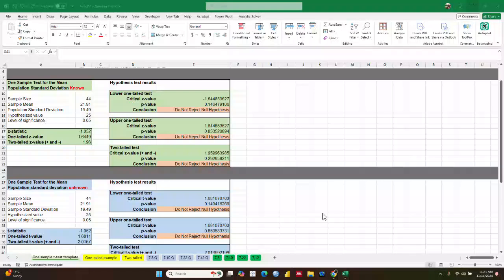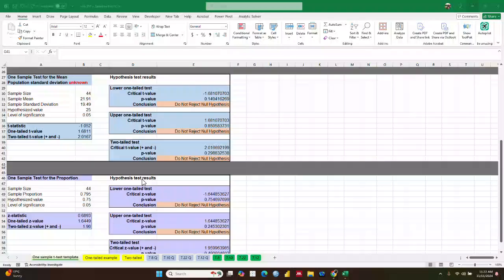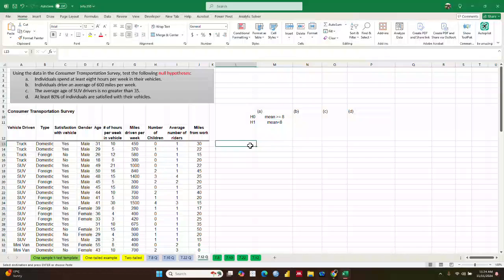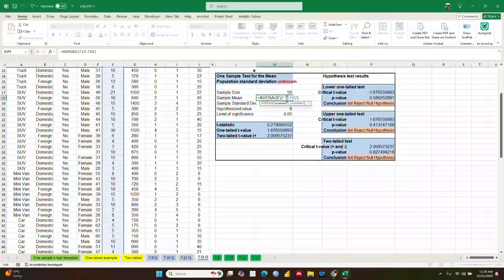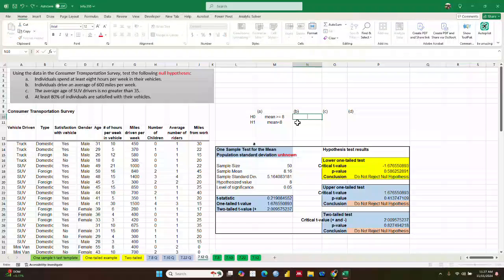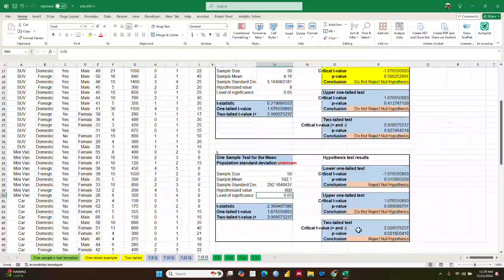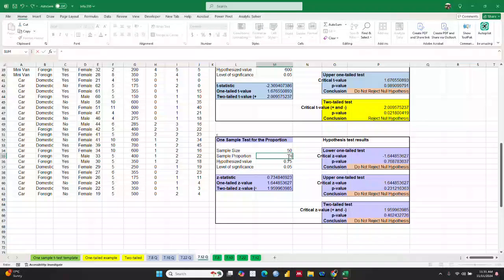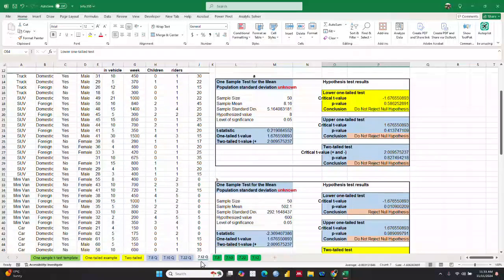Info 310 One sample hypothesis testing practice